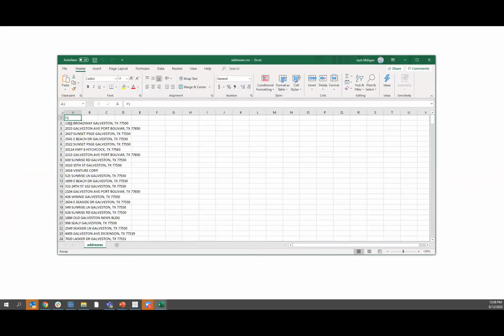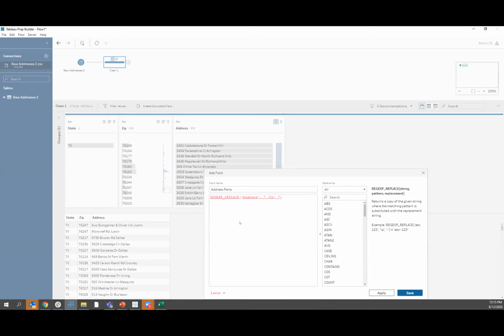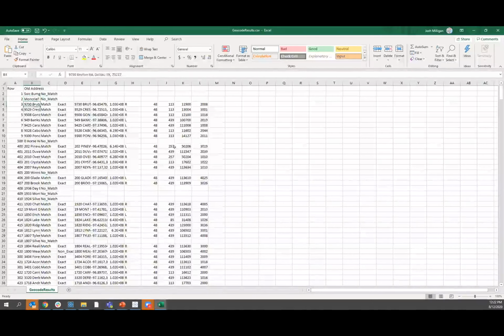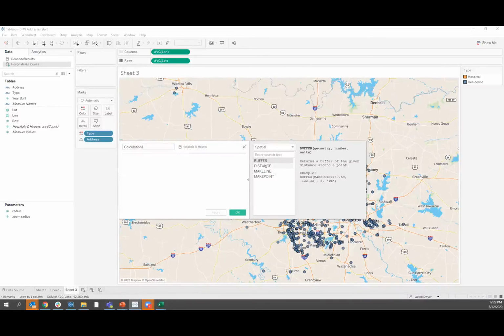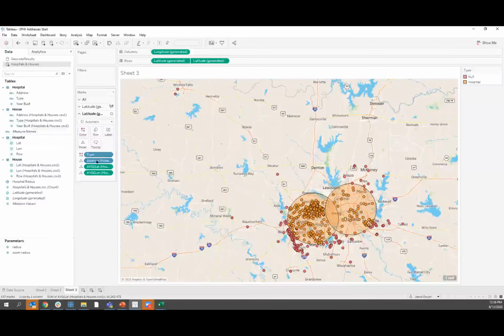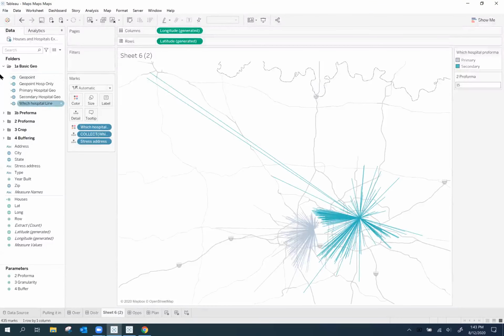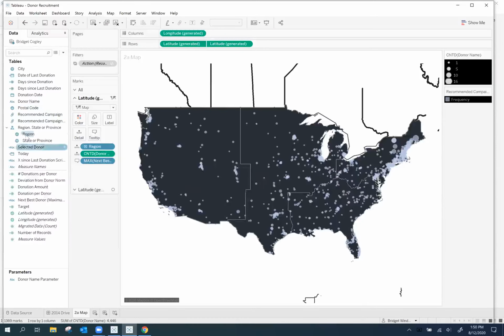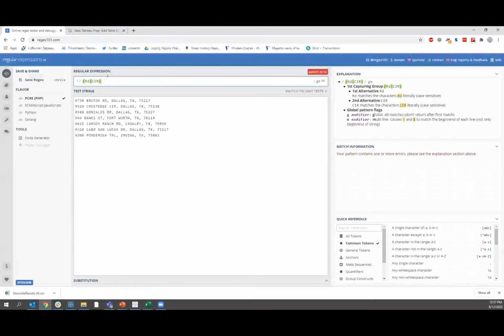Tableau Maps and More!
Each new release of Tableau brings more geospatial features, functions, and capabilities. Join Tableau Zen Masters, Bridget Cogley and Joshua Milligan as they show how to leverage the geospatial power of Tableau. You'll see maps, background images, spatial functions and more!

In this webinar you'll learn:

Some ways to geocode your data
The new spatial functions in Tableau and how to use them to achieve amazing analysis
Tips and tricks (like how to dynamically zoom in and out on a map!)